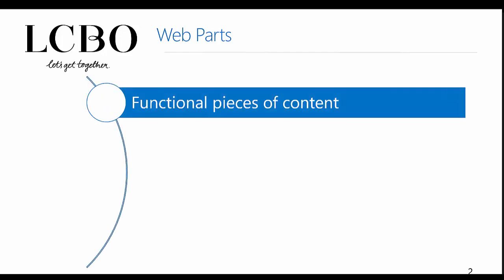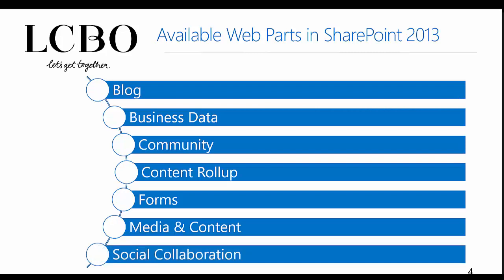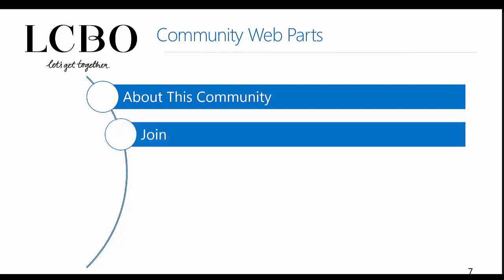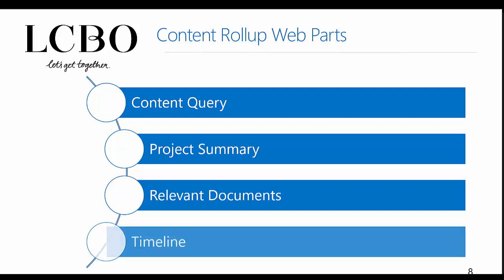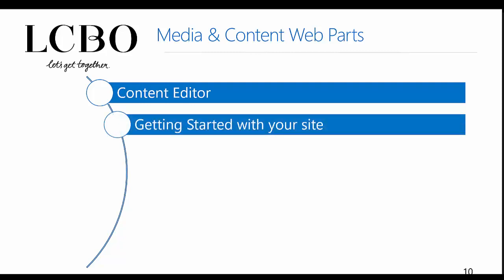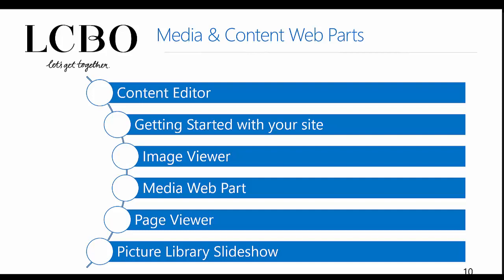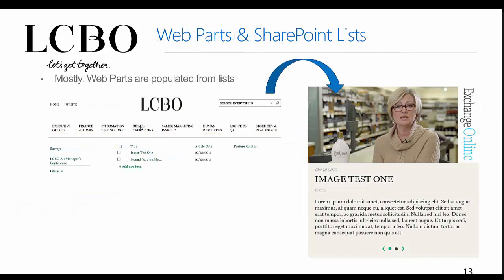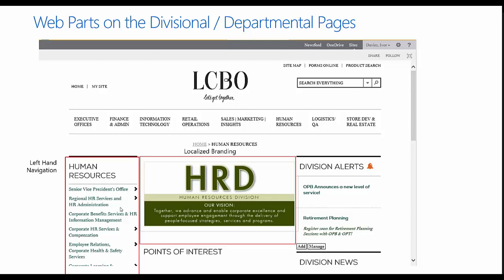SharePoint 2013 Web Parts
SharePoint Training Video that explains SharePoint Web Parts. Created with Camtasia.